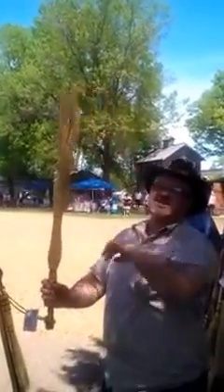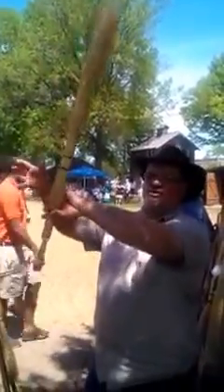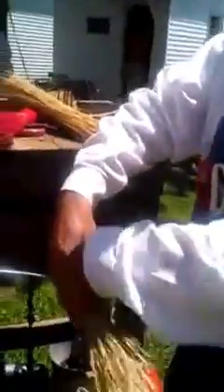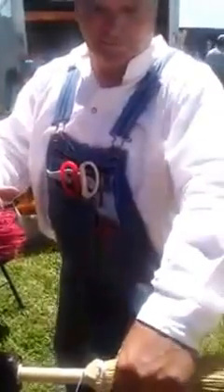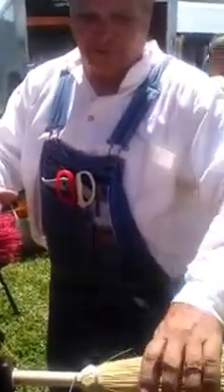18th Century Broom Making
Skip Peek making and telling how brooms were made.

Original version where you will need to set your tablet or phone to not swivel.